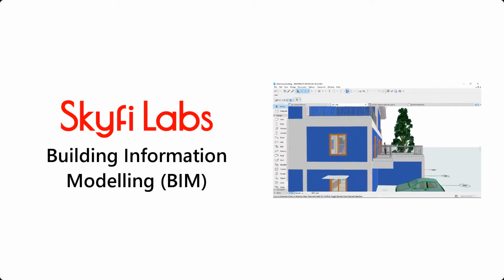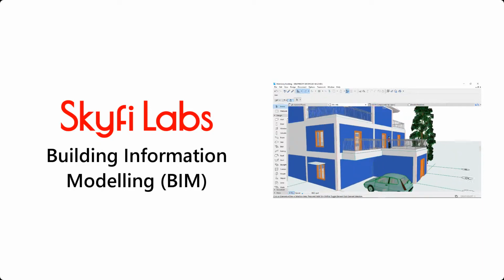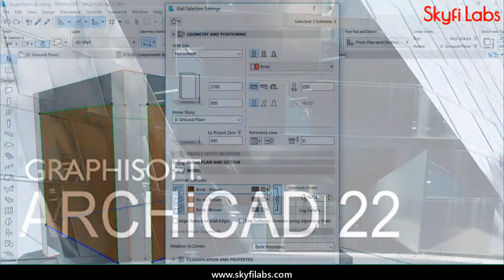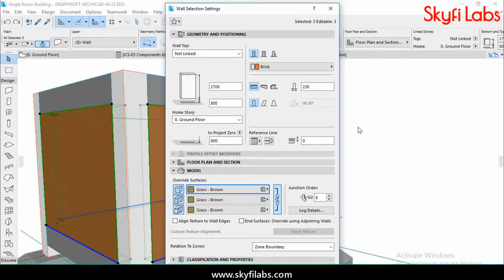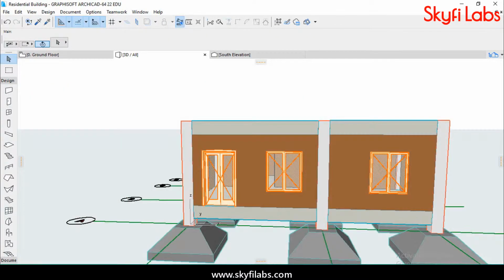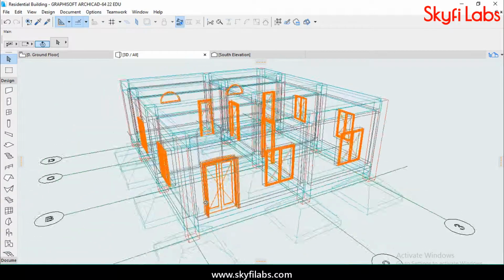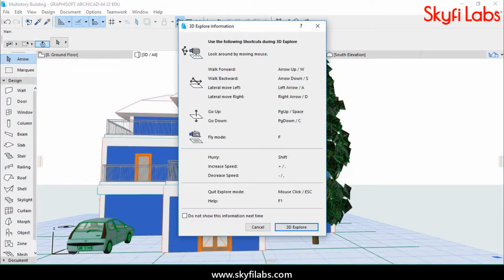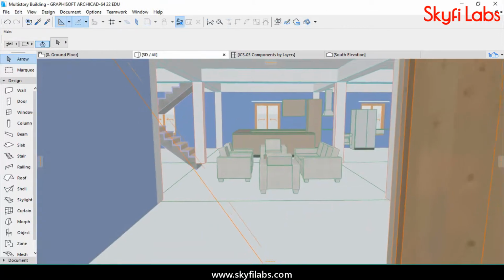Learn Building Information Modelling (BIM) - Skyfi Labs Online Project-based Course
30% of the construction cost is going into reworks!
And around 60% construction projects fail to meet planned cost & duration. With BIM, clients can engage with projects prior to construction and solve the discrepancies.
In this course, you will practically learn the concepts of BIM using Graphisoft Archicad software.

You will start by designing a simple single room building and then progress to a residential building and finally use all the BIM tools to design a multi-storey building. By doing this course you will learn about:

1. 3D modelling of building systems
2. Taking-off quantities
3. Morphing operations
4. Rendering techniques